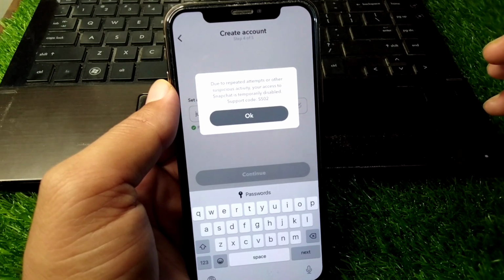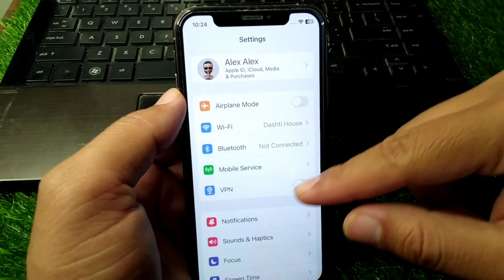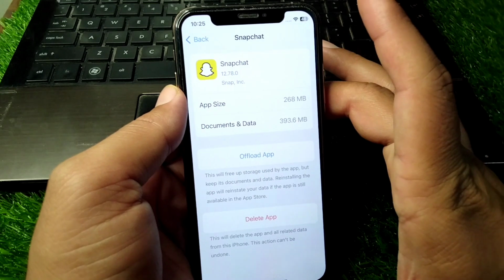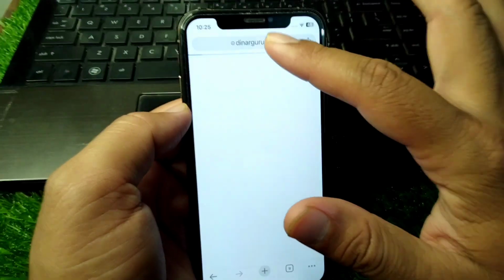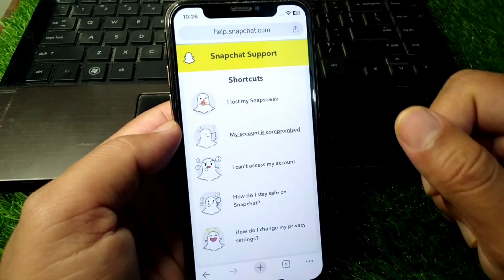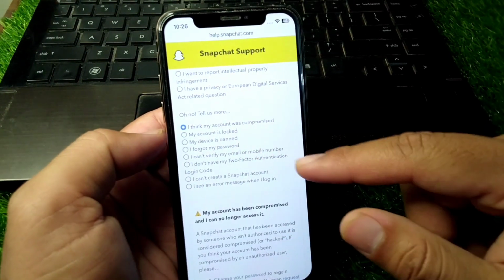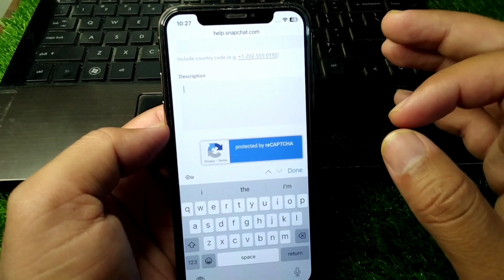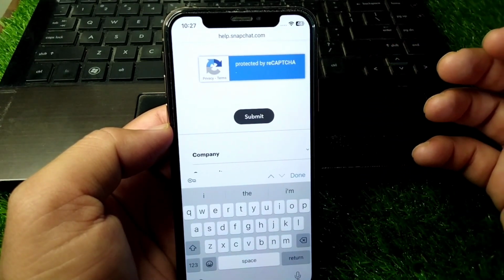How to Fix Snapchat Device Ban iPhone / 2024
Hi Everyone, After watching this video you will be able to know " How to Fix Snapchat Device Ban iPhone / 2024 ". So get rid of this problem and enjoy your device.